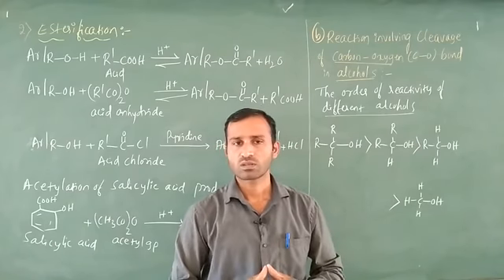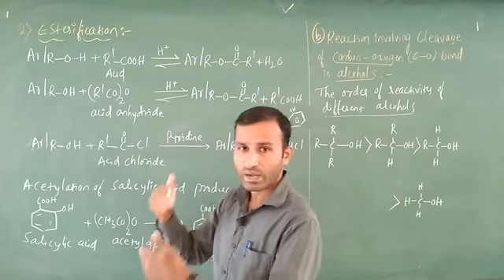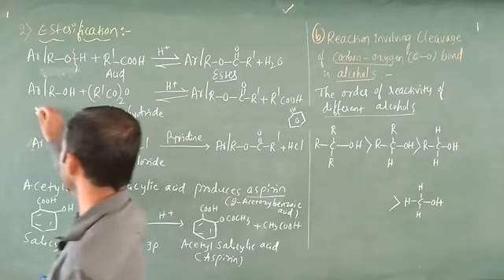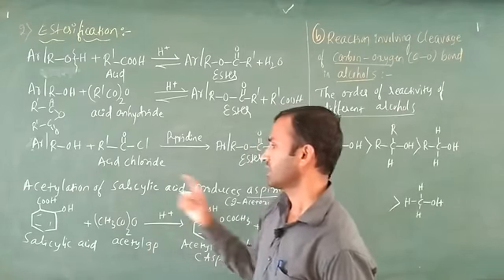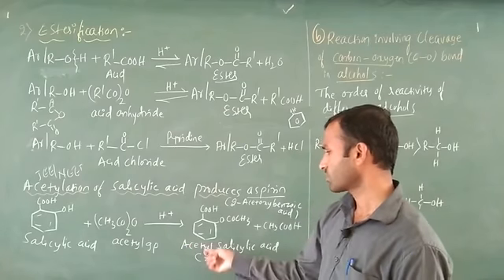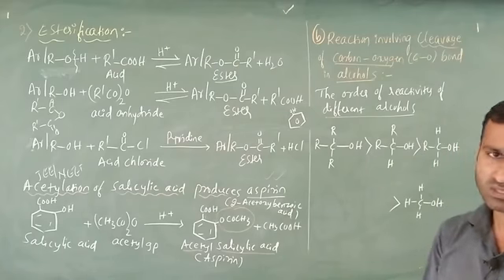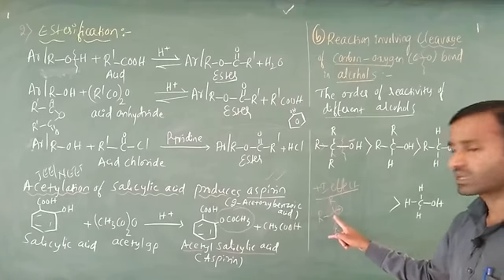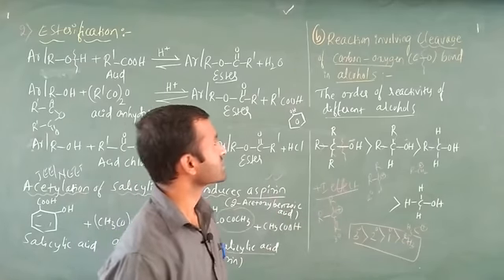Esterification|Aspirin|Reactivity Of Different Types Of Alcohols(L-9)|Class 12